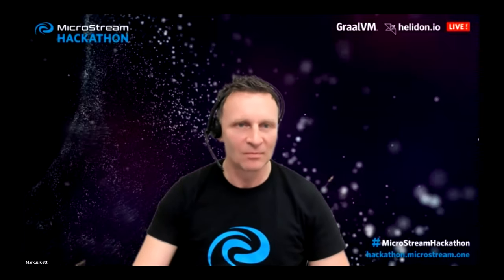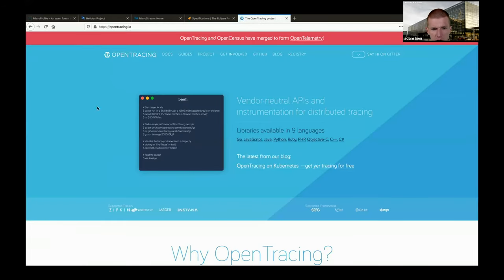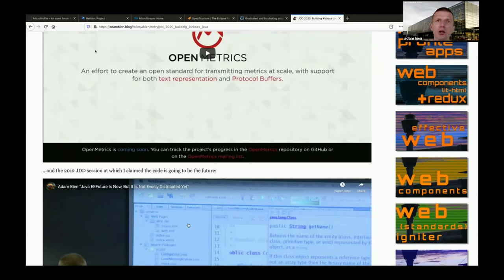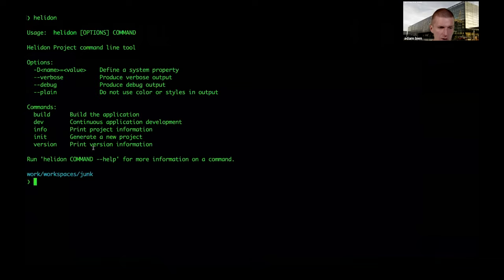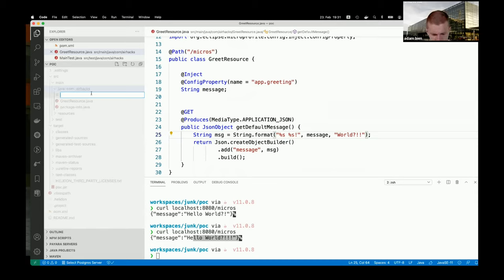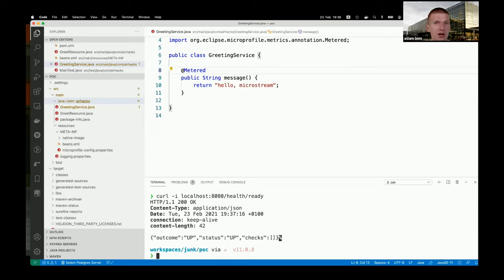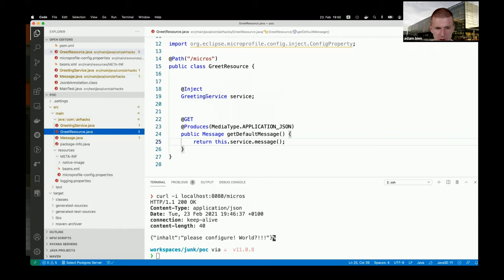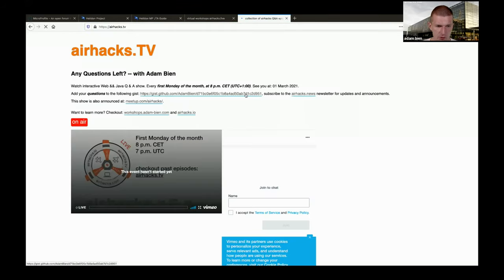Building Apps with Helidon & MicroProfile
Java EE and MicroProfile guru Adam Bien explains in detail what MicroProfile actually is, what the difference is between Java EE / Jakarta EE, MicroProfile, and Helidon, and why migrating Java EE code to MicroProfile and Helidon is painless. After the brief theory, Adam jumps into the code and shows by coding how to get started building apps with Helidon.

00:00 Speaker Intro & Agenda
01:55 Building Apps with Helidon & MicroProfile
37:14 Q&A

Via this channel:

MicroStream has reinvented the way of storing data.  Each database query is up to 1000 times faster and implementation is even easier. Data is stored exactly as it is managed by programming languages in RAM. Pure Java. Learn with our videos, how to improve your performance innovatively with MicroStream. Reduce your costs of infrastructure and development up to 90% and lead your company in the future. We regularly provide new tutorials, sessions of events, and background information which introduce the MicroStream technology to you.